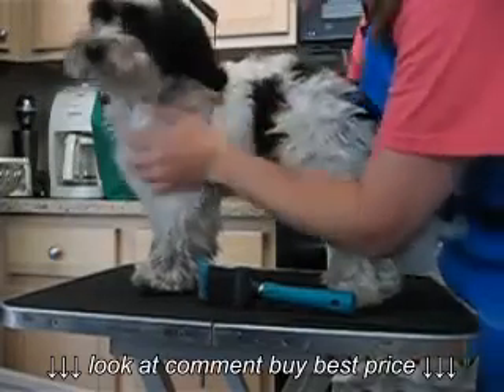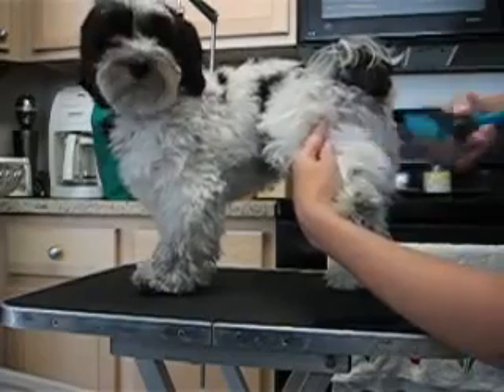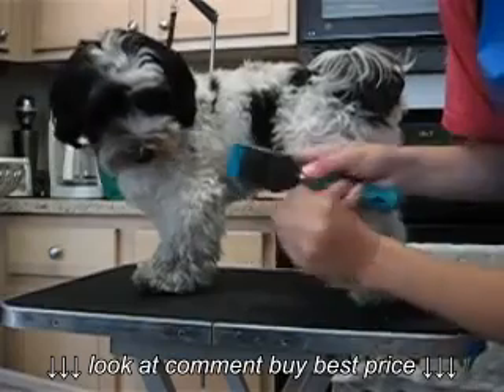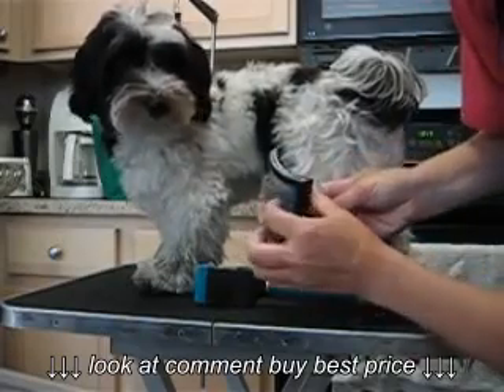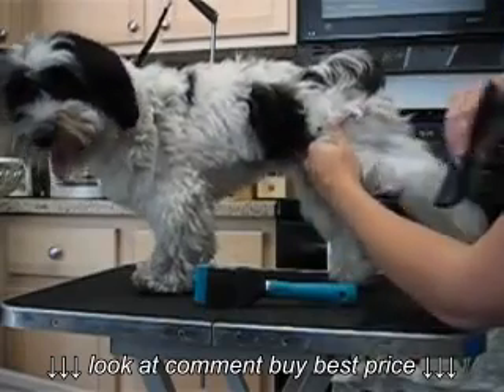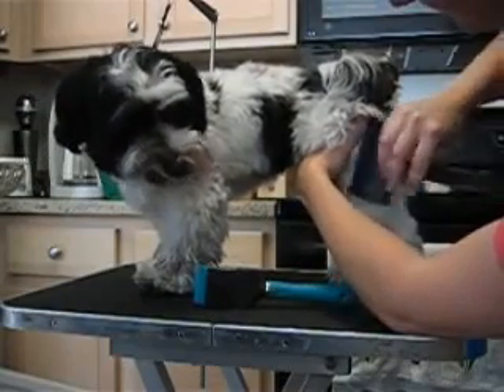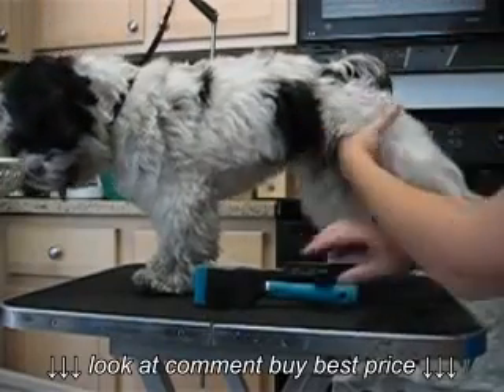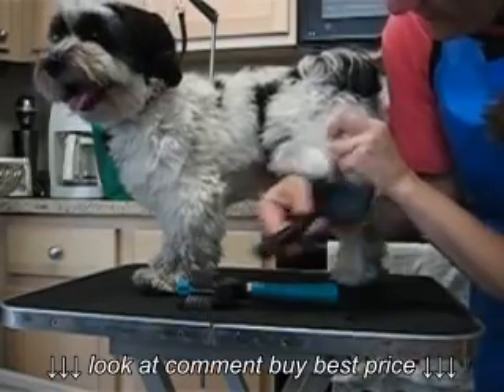slicker brushing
slicker brushing, slicker brushing